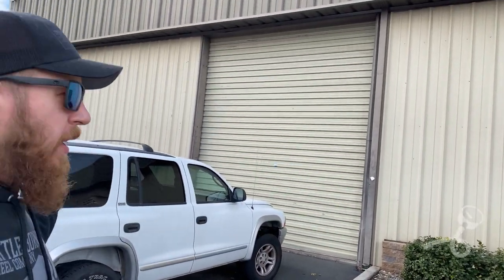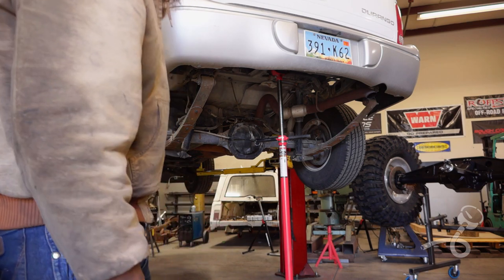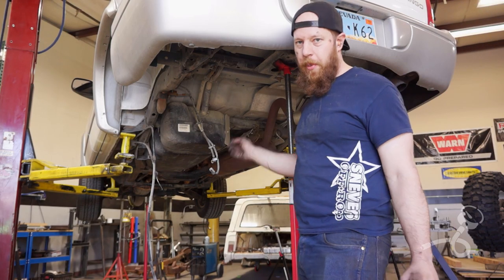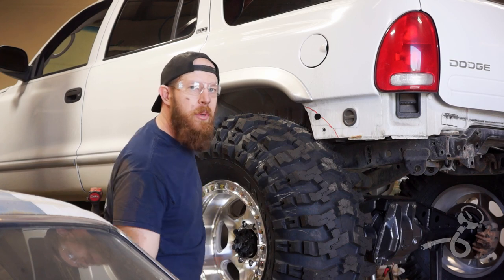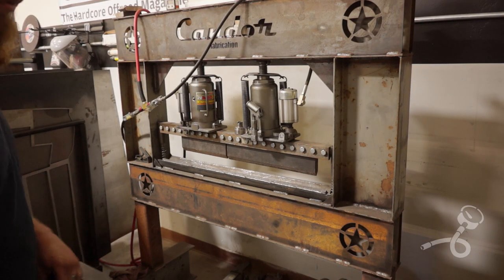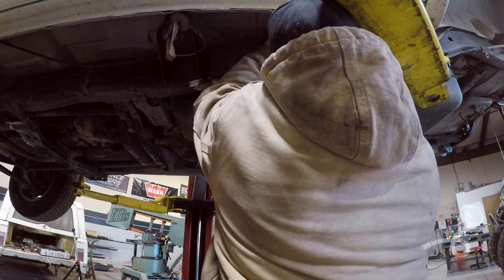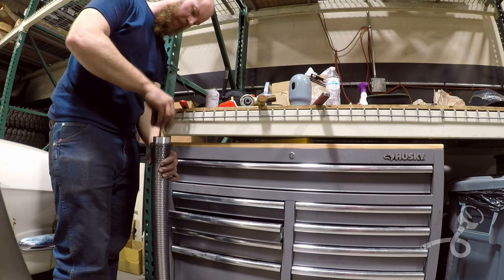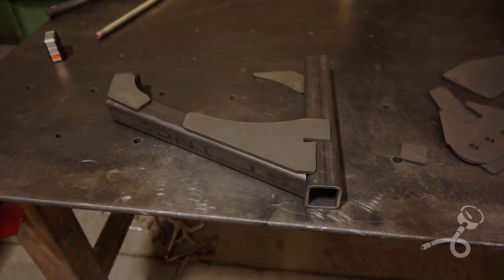Dreadnought Durango One Ton Swap EP-1: Ford 10.5, Custom 3 Link and Baja Pros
It's finally time to get this one ton swap started on the dreadnought Durango! I've been looking forward to this day for a long time. The one ton Ford 10.5 and 43" Baja Pro XSs look amazing under the rig. The custom 3 link brackets are looking good on the frame. This is my dream swap, and I'm so ready to wheel with these Superduty one ton axles.

Chapters
0:00 Intro and Overview
0:56 Part 1: Teardown Begins
8:43 Stock Rear Axle Comes Out
12:05 Ford 10.5 Axle Goes Under Durango
16:58 Part 2: Custom 3 Link Fabrication Starts
23:53 Lower Link Tacked to Frame
25:05 Aluminum Links Go In
26:24 Use Antiseize on Your Rod Ends
28:34 Upper Link Gets Cut Out
32:16 Outro for Episode 1

For those of you joining for the first time, the Dreadnought Durango is a 2002 Dodge Durango with a 5.9L V8 Magnum. I'm swapping 2004 Superduty one ton axles under it to turn it into a family crawler. I have a wife and 3 girls I'd love to take to the Rubicon Trail and Fordyce creek, so I need a big, capable rig that makes the journey easy and fun. Plus how cool is it when your Dad owns a monster truck?

This is Episode 1 of many on this subject.

In this episode, I deliver the Dreadnought to my shop space in Sparks, NV. I put the Dreadnought on the lift and tear the rear axle and exhaust out of the rig. Then I begin cutting and fabricating my custom  link mounts for a 3 link of my own design. One ton swap here we come!

I realize after making this film that I didn't cover the design of the custom lower frame mounts at all. I will go over them in greater detail in an upcoming episode.